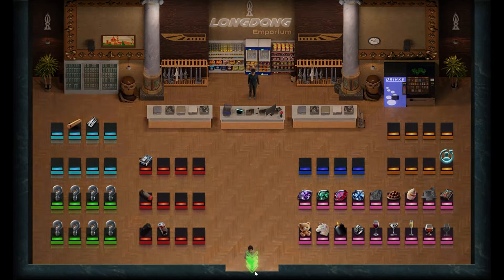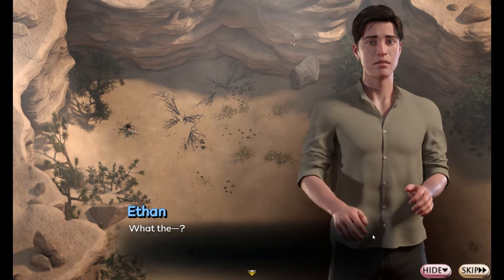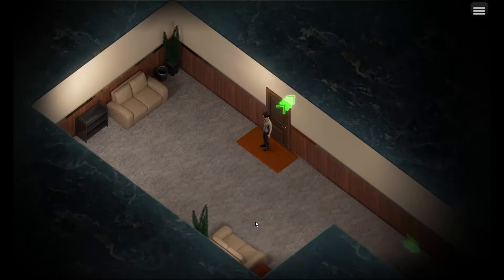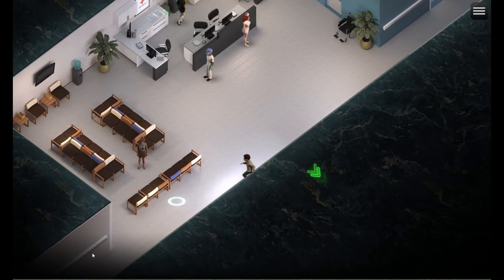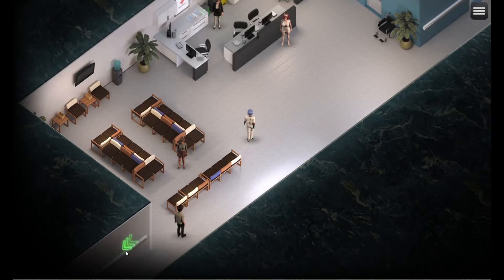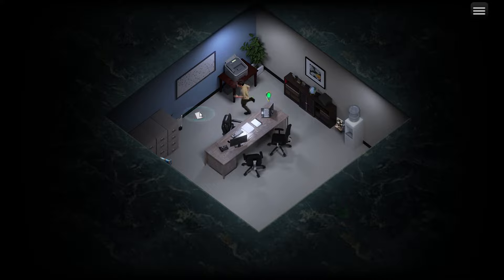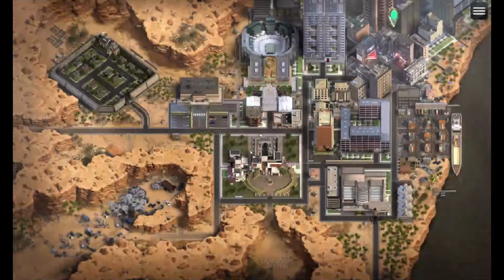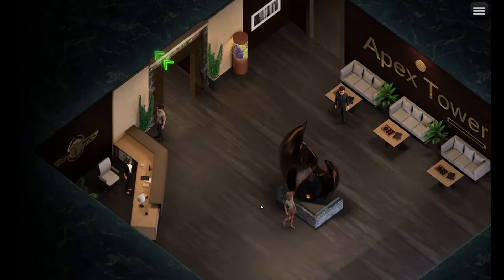Symphony Of The Serpent 08111 Walkthrough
Welcome to Symphony of the serpent
A young man finds himself lost in a big city, far from home, and in possession of a mysterious relic. discover your identity and uncover a plot for revenge that puts heaven and hell on the edge of war!

Chapters :
0:00 - Pickaxe Scroll
0:14 - Fastening Bracket
0:44 - Plant
1:23 - Pickaxe head
1:53 - Wooden handle, Pickaxe
0:22 - Hole and Puzzle
4:01 - Door code
5:24 - Camera, Note, ID Scroll
5:47 - Laptop code
6:00 - ID card (Blank), Razor
6:33 - Lamination paper